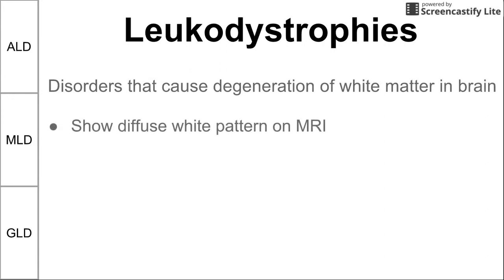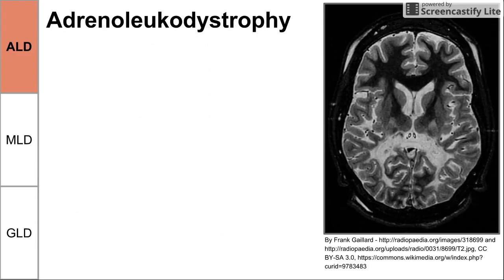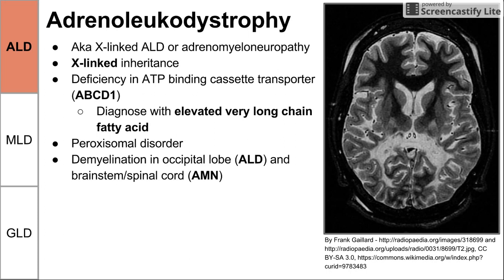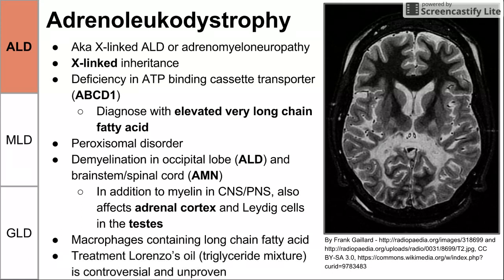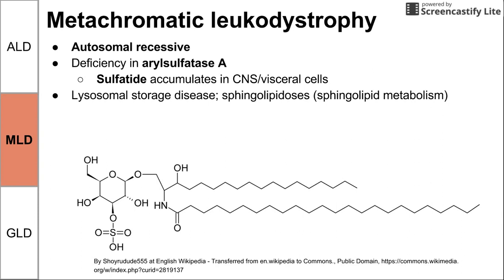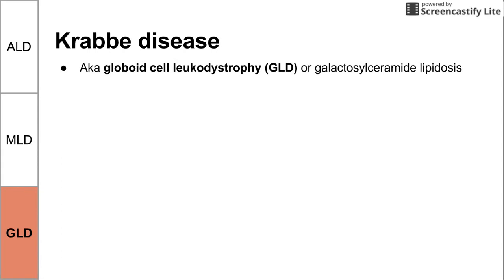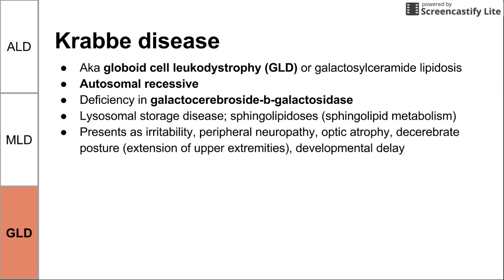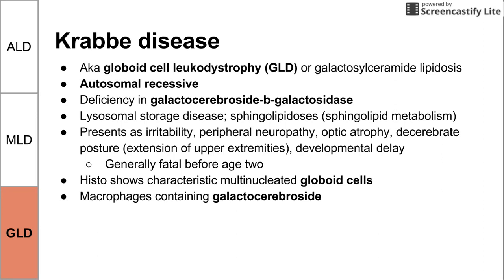Leukodystrophies (ALD, MLD, and GLD)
This is a brief video on three hereditary leukodystrophies:  ALD, MLD, and GLD (Krabbe diease).

ADDITIONAL TAGS:
Leukodystrophies
Disorders that cause degeneration of white matter in brain

Show diffuse white pattern on MRI
Usually present in children with developmental disabilities
Subcortical U fibers connecting gyri of the brain are typically well-preserved
This is NOT an exhaustive list
ALD
MLD
GLD

Adrenoleukodystrophy
Aka X-linked ALD or adrenomyeloneuropathy
X-linked inheritance
Deficiency in ATP binding cassette transporter (ABCD1)
Diagnose with elevated very long chain fatty acid
Peroxisomal disorder
Demyelination in occipital lobe (ALD) and brainstem/spinal cord (AMN)
In addition to myelin in CNS/PNS, also affects adrenal cortex and Leydig cells in the testes
Macrophages containing long chain fatty acid
Treatment Lorenzoâ€™s oil (triglyceride mixture) is controversial and unproven
ALD
MLD
GLD

Metachromatic leukodystrophy
Autosomal recessive
Deficiency in arylsulfatase A
Sulfatide accumulates in CNS/visceral cells
Lysosomal storage disease; sphingolipidoses (sphingolipid metabolism)
Variable presentation:  ataxia, dementia
Starts after 6 months of age in late infantile, juvenile, and adult forms
Macrophages containing sulfatide (metachromatic material)
By Shoyrudude555 at English Wikipedia - Transferred from en.wikipedia to Commons., Public Domain,
ALD
MLD
GLD

Krabbe disease
Aka globoid cell leukodystrophy (GLD) or galactosylceramide lipidosis
Autosomal recessive
Deficiency in galactocerebroside-b-galactosidase
Presents as irritability, peripheral neuropathy, optic atrophy, decerebrate posture (extension of upper extremities), developmental delay
Generally fatal before age two
Histo shows characteristic multinucleated globoid cells
Macrophages containing galactocerebroside
ALD
MLD
GLD